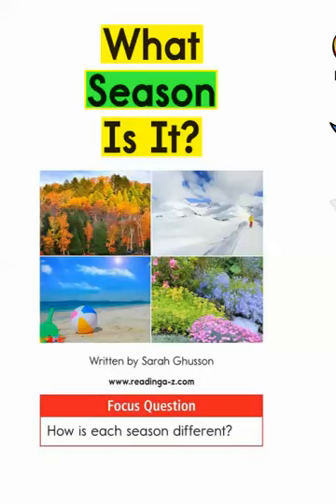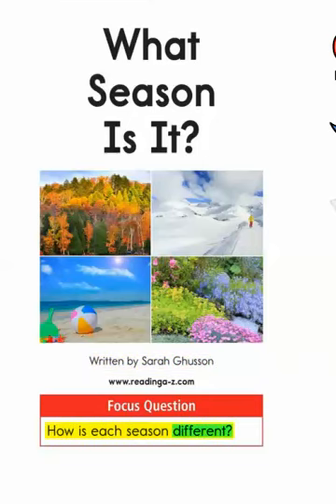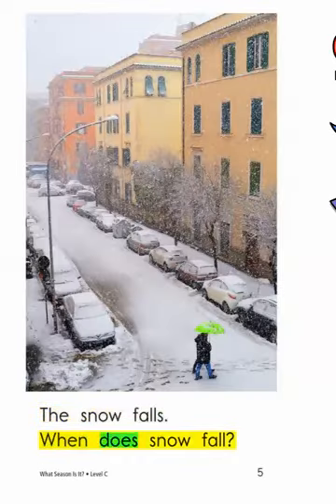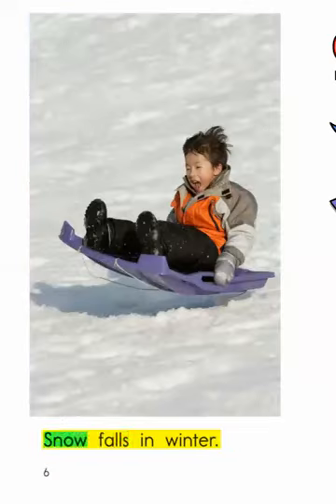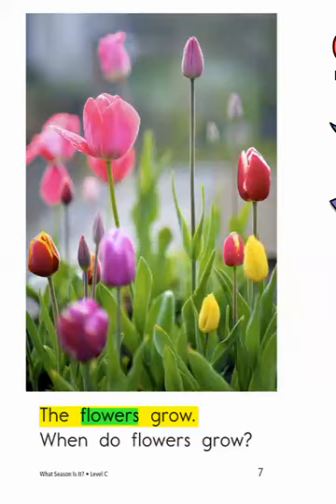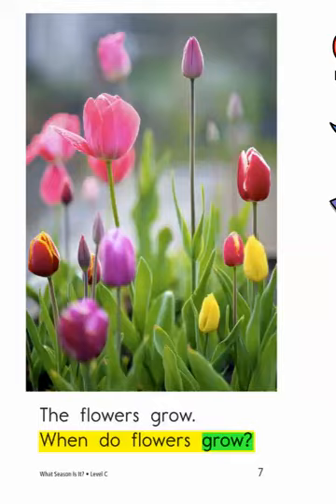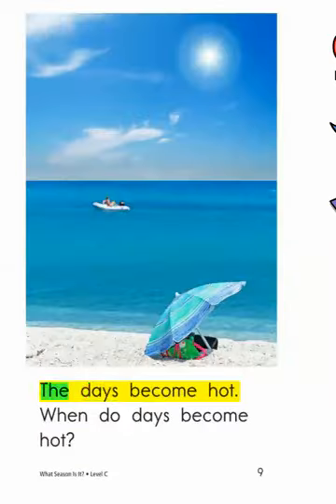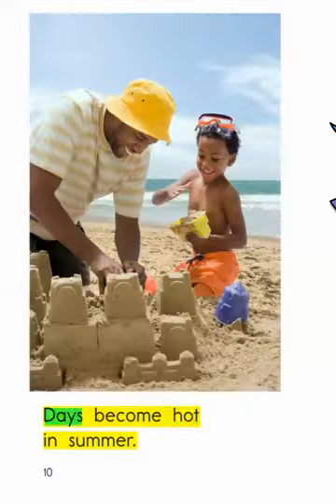C What Season Is It